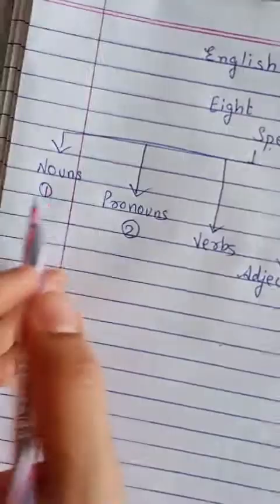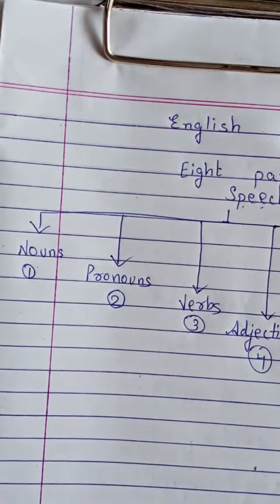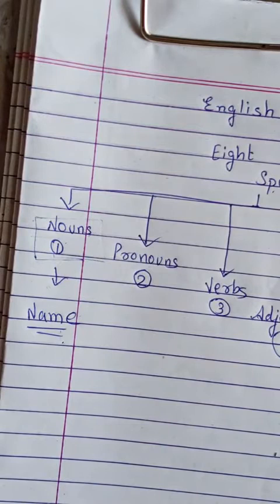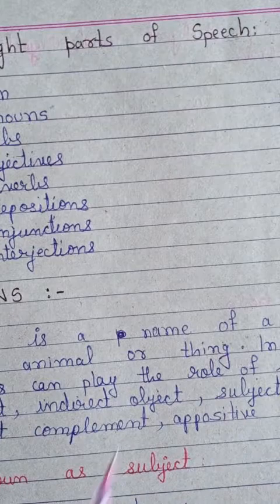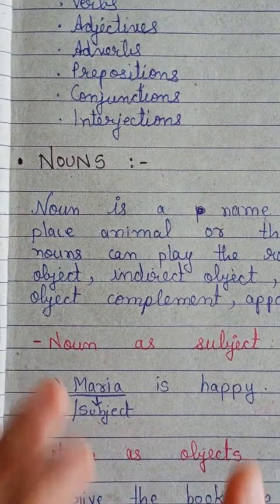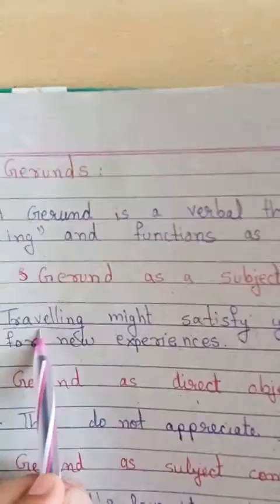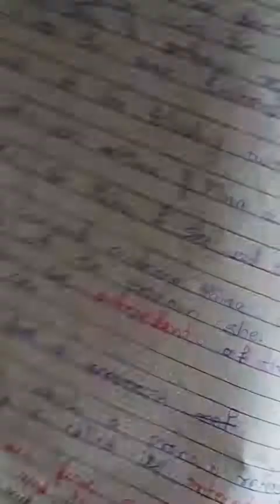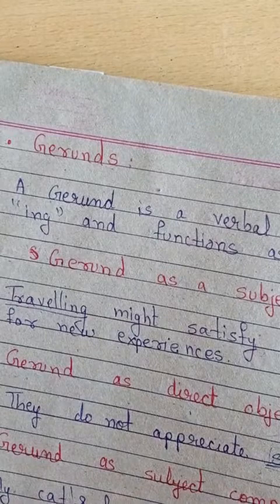English grammar( NOUNS)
Explanation of nouns in detail